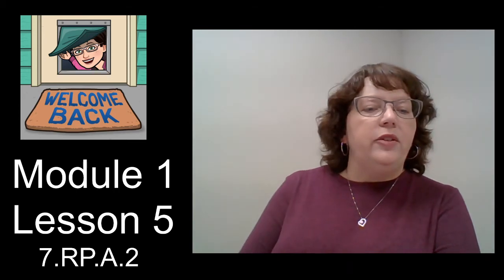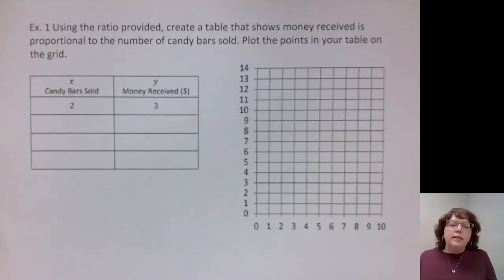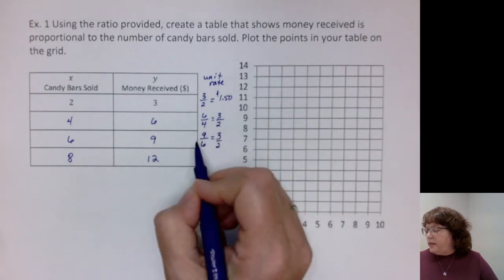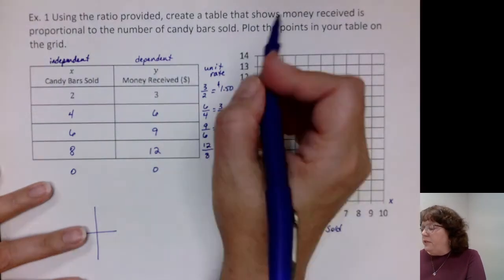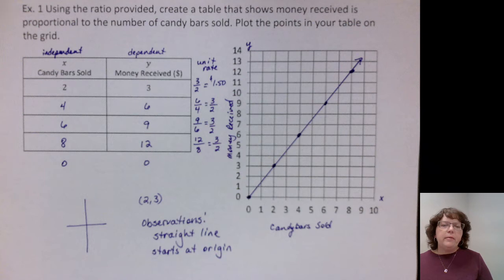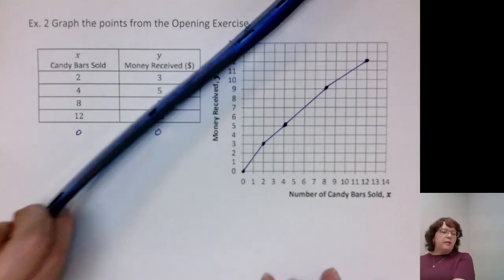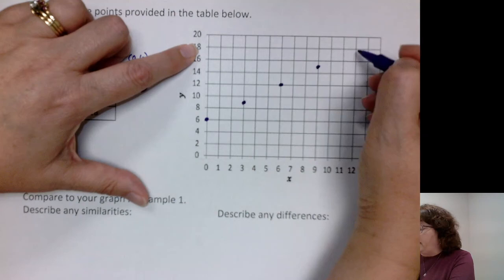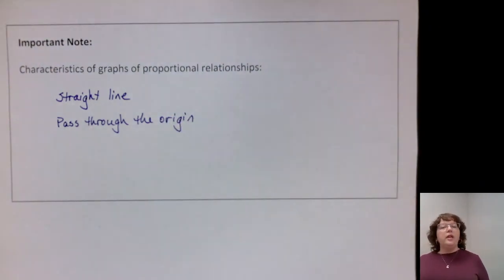Math G7 W2 L5 Video